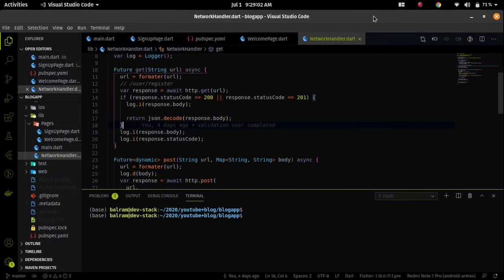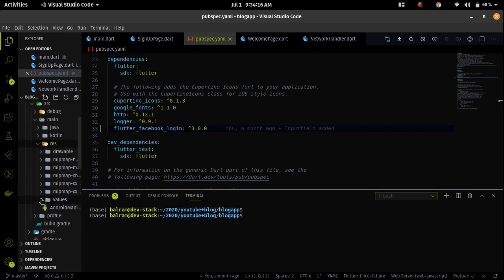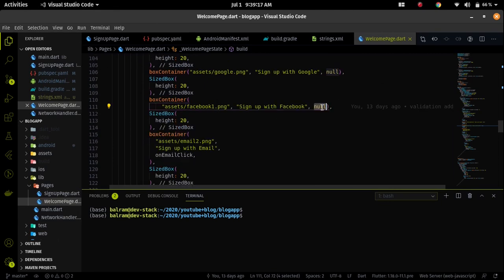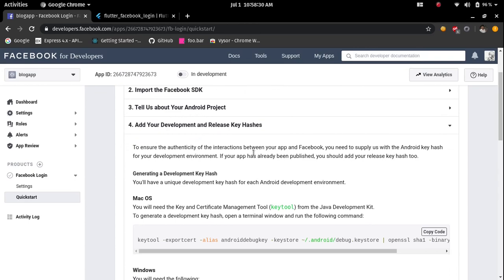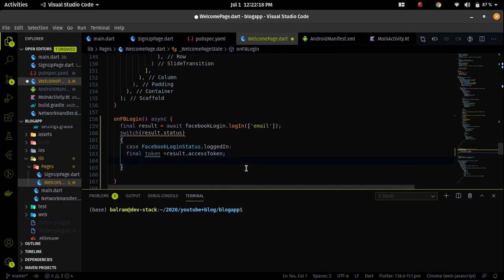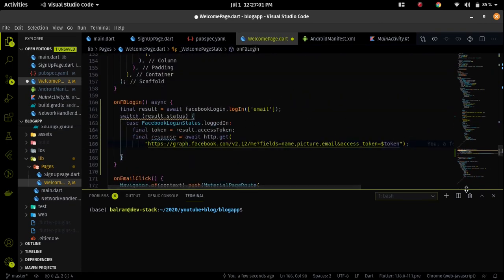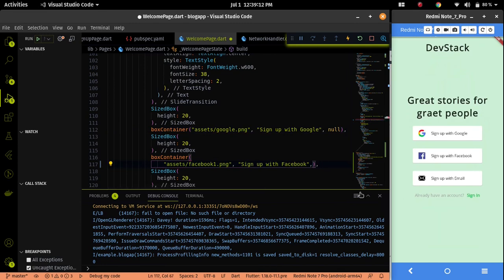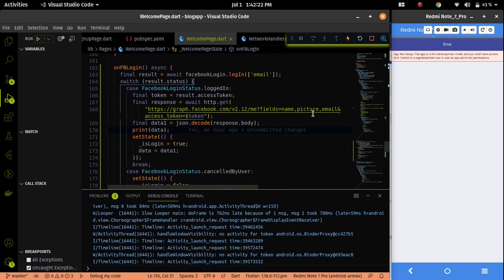Flutter: Adding the Facebook authentication on Blog App || 16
In this video, We will configure the Facebook login and signup in the blog app. I showed the step that how a developer can configure the FB login.

Here are the resources -:
1.